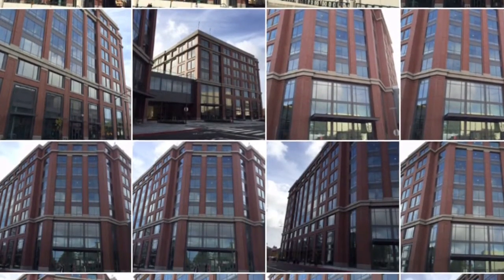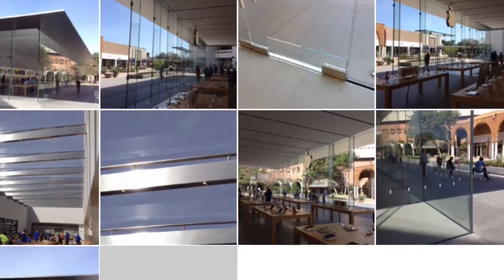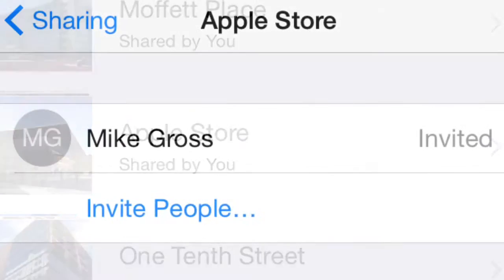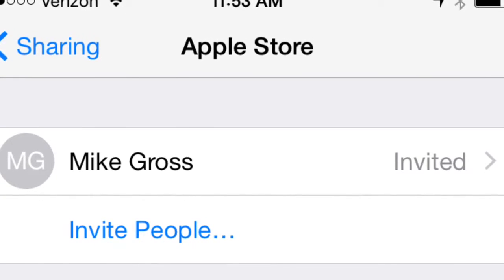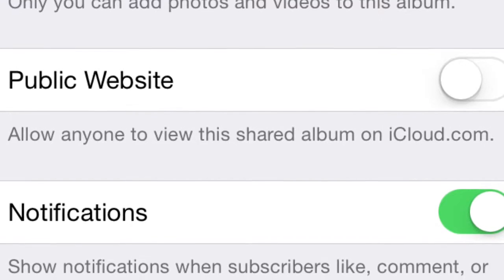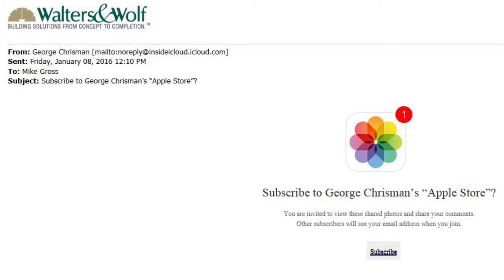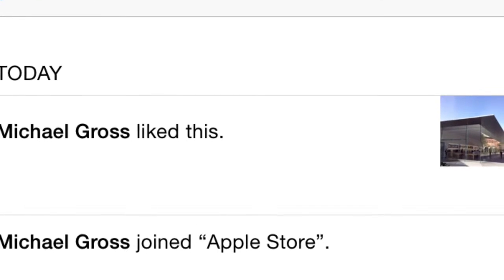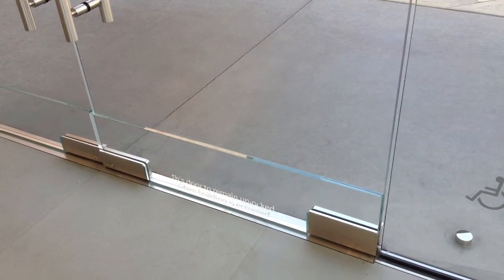iCloud Photo Sharing-GChrisman